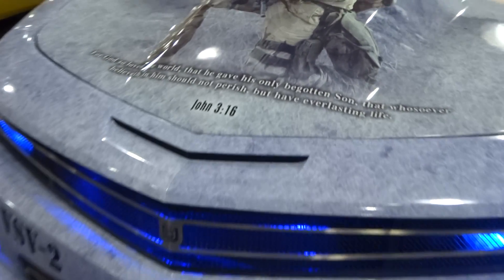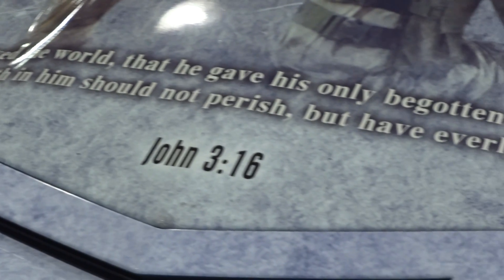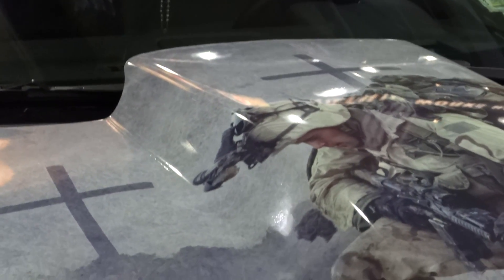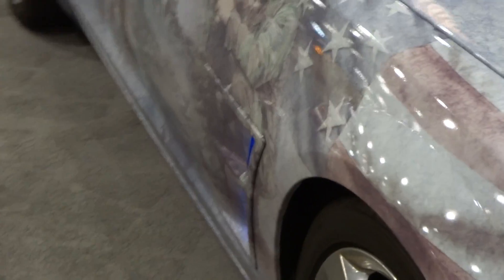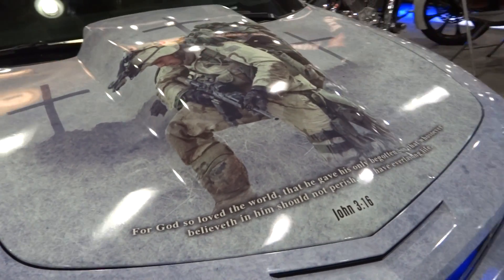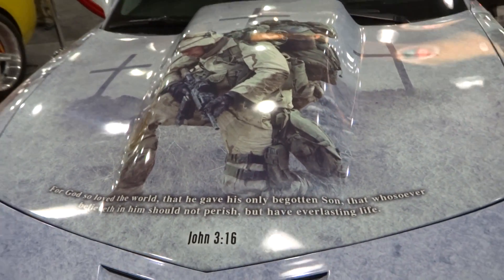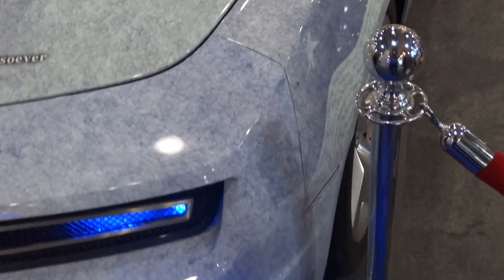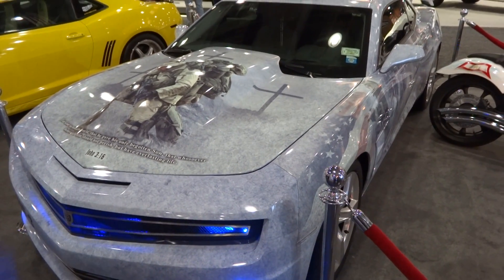NY Auto Show 2013 (pt. 1)